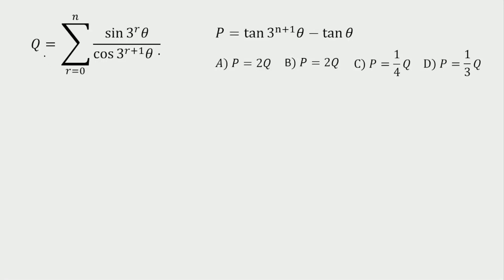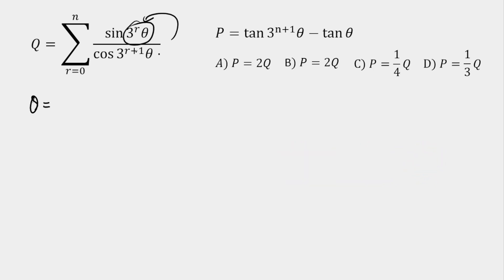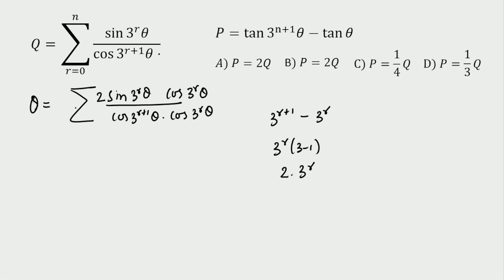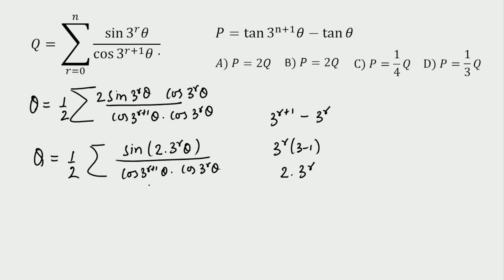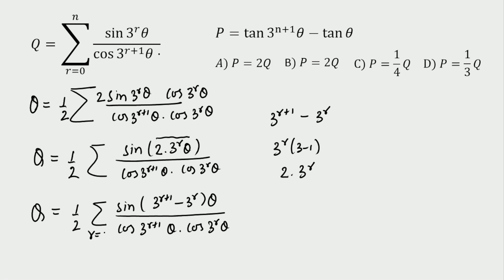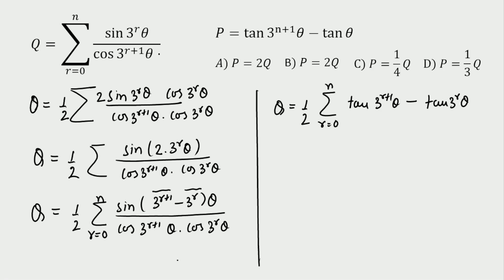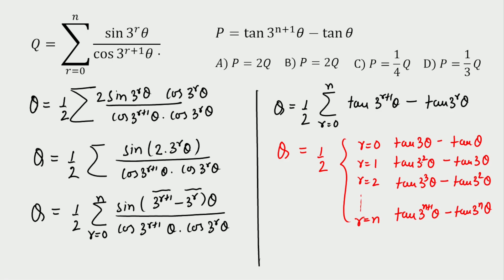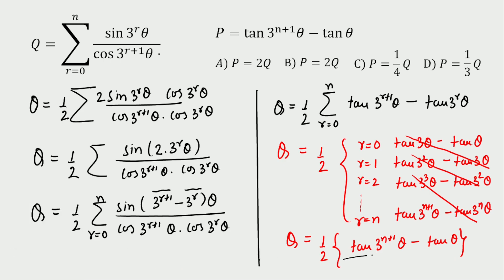Common telescoping series for mains